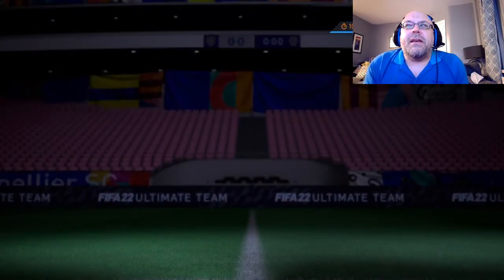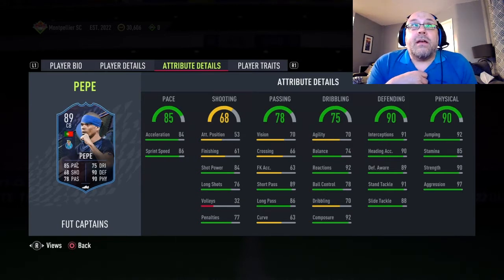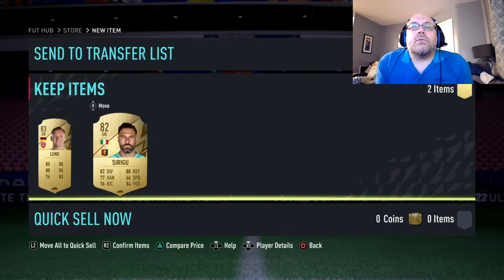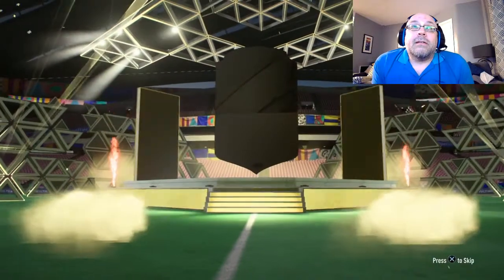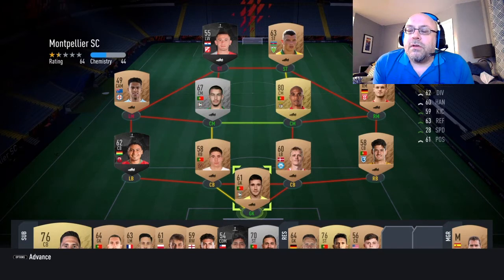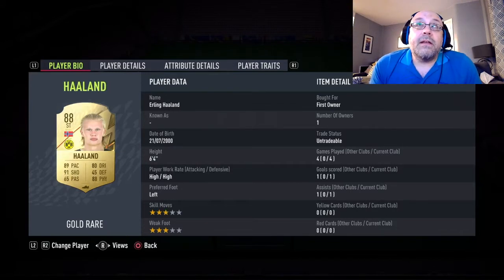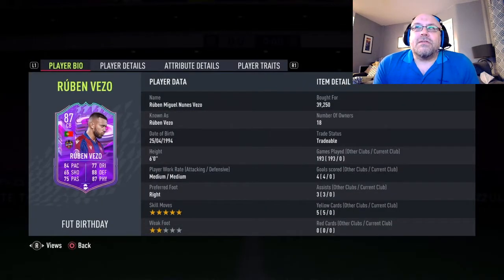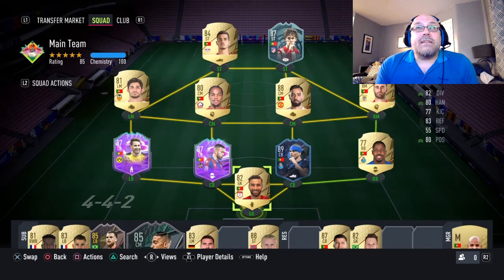HUGE DEFENSIVE UPGRADES | POOR MAN RTG #2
In tonight's video we make some huge defensive upgrades to the team:

- Objective Grind Claimed Rewards
- 1st Squad Battle Rewards Opened
- Portuguese team buikding walkthrough
- Pepe Captains card completed
- Ruben Vezo FUT Birthday bought